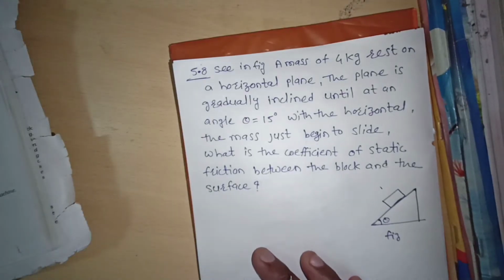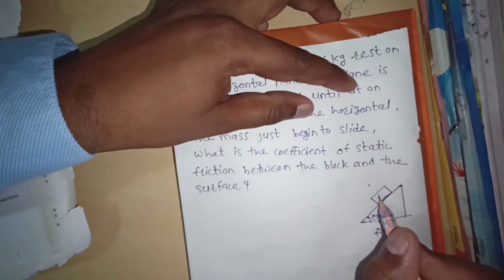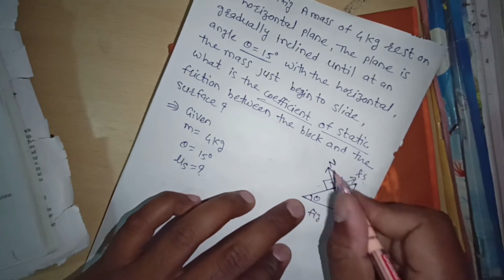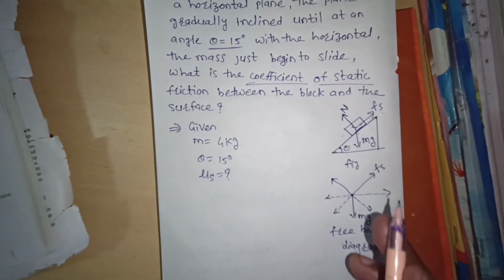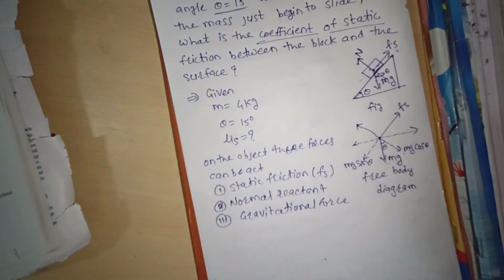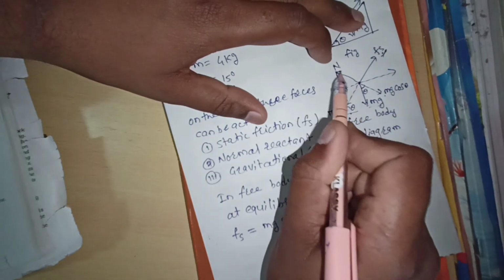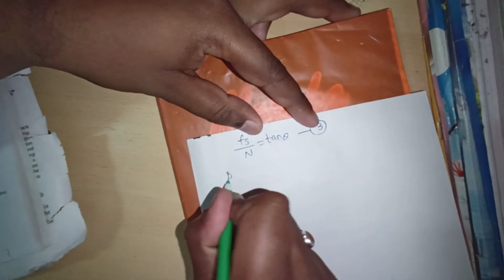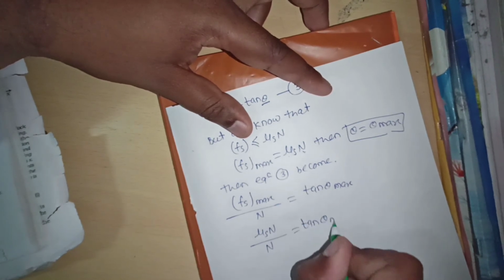April 8, 2021(2)